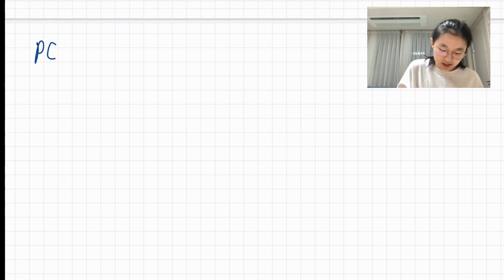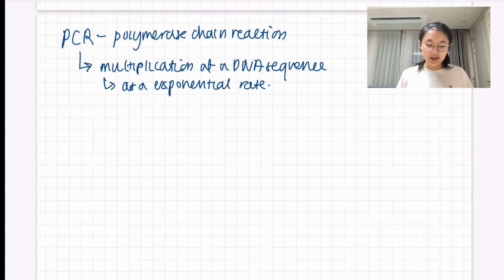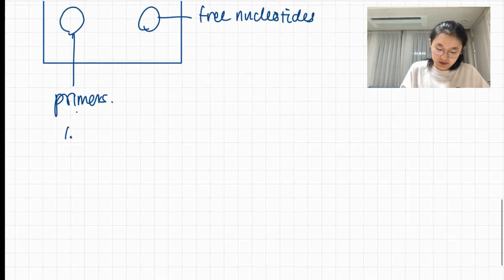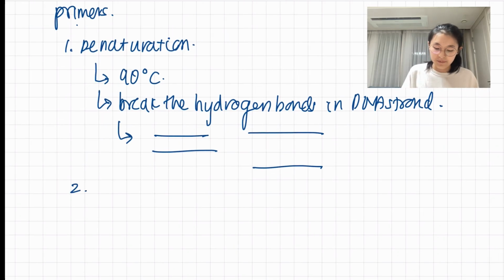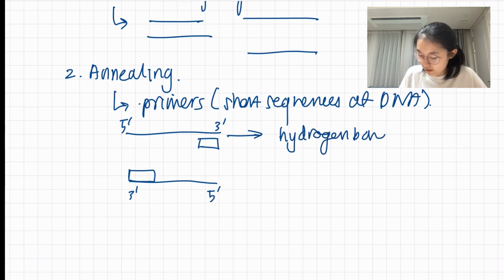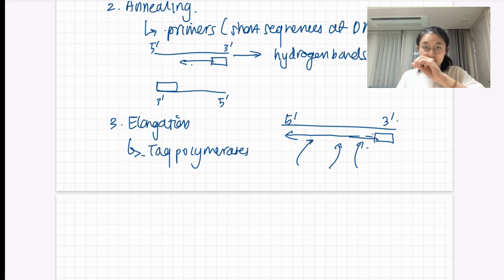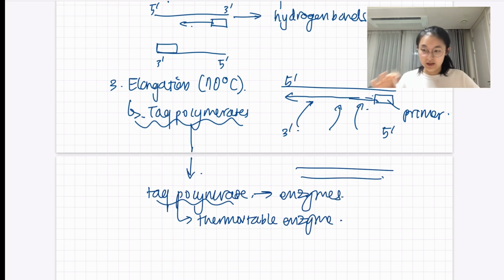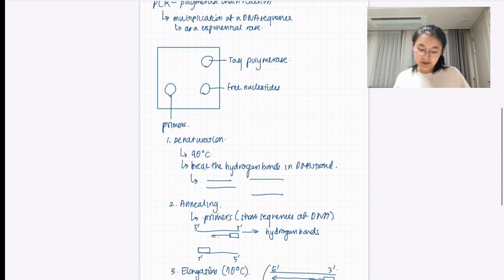PCR: Polymerase Chain Reaction